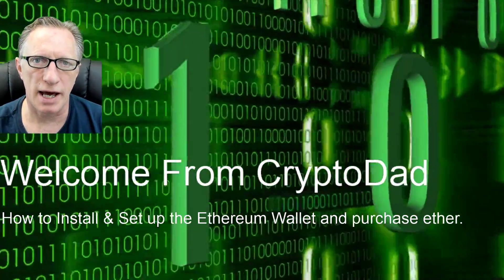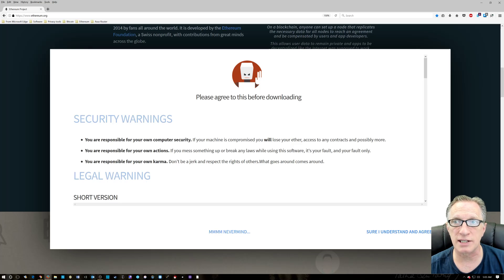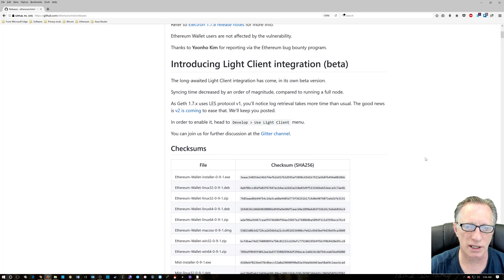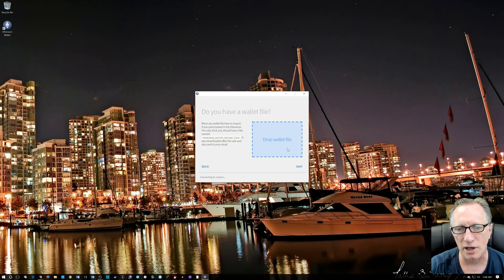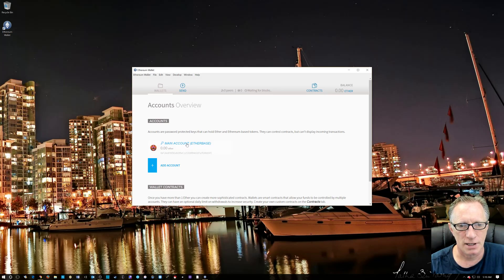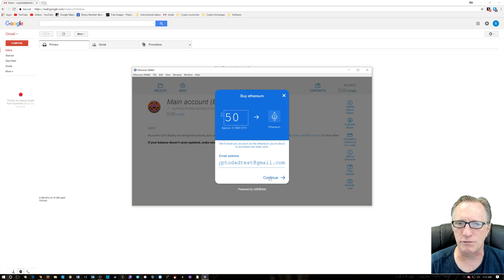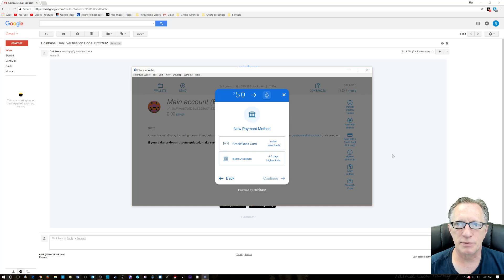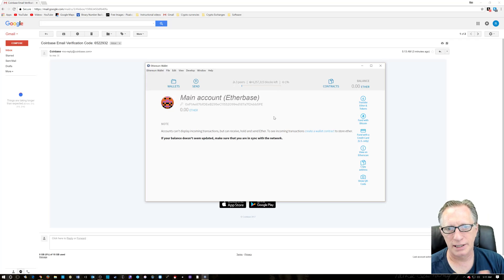How to Install & Set up the Ethereum wallet and purchase ether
The Crypto Dad shows you how to set up the Ethereum wallet. We go through downloading (with verification) and installing the Ethereum wallet. Important software used is:
Software verification is done with:
MD5 & SHA Checksum Utility

The video shows you how to directly fund your new Ethereum wallet. I do this with a debit card. This technique creates a Coinbase account “on the fly” and transfers your purchased coins directly into your Ethereum wallet. If you would like to explore the Coinbase website, you can go here:

1JBxwXG8P6PYKKsrHKzQduM8s8RoV3dnjr